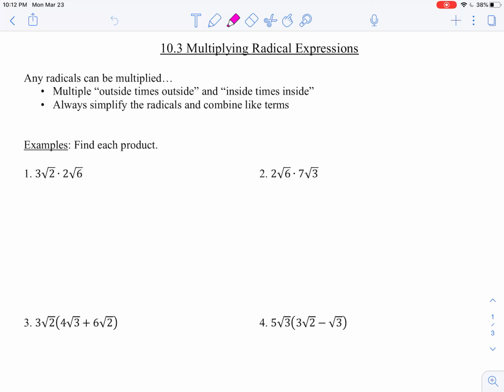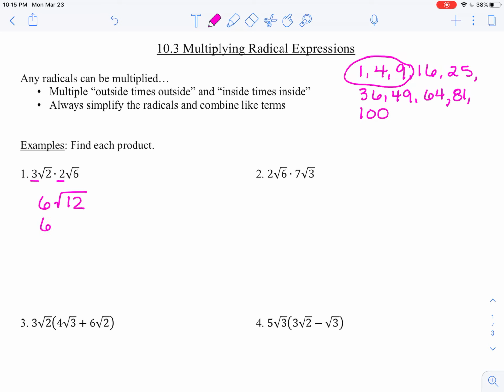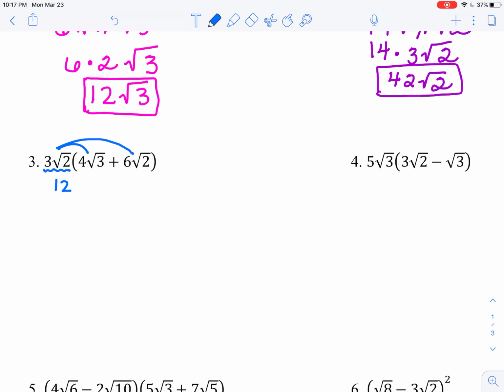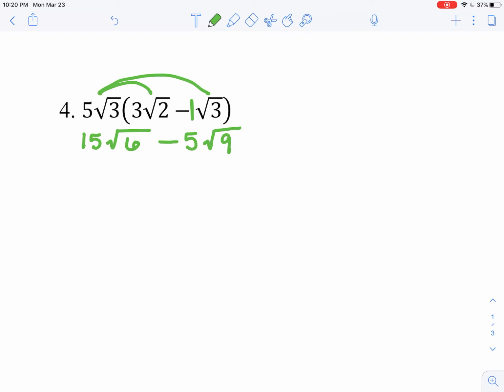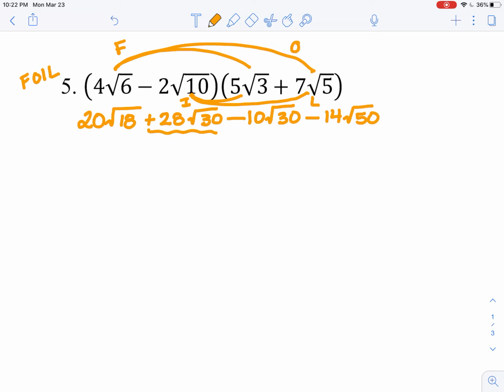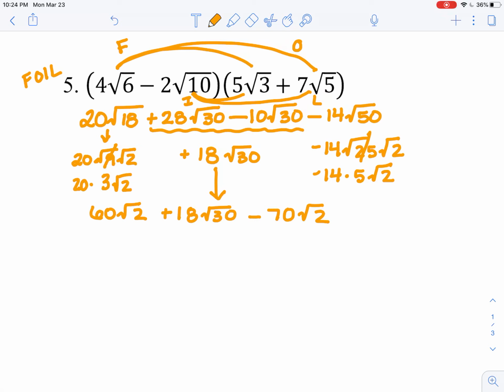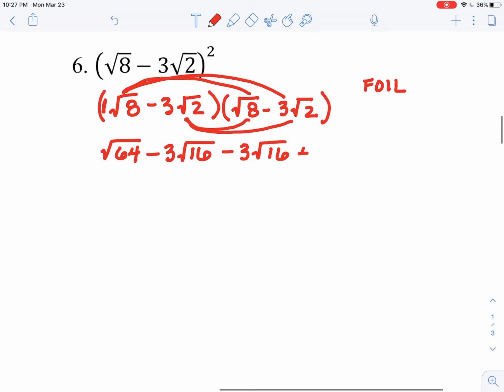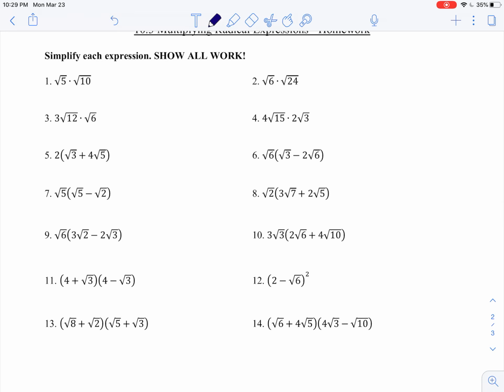Algebra 1 10.3 Multiplying Radical Expressions